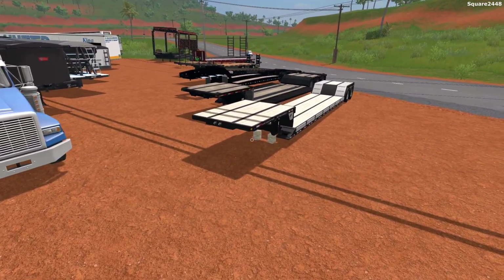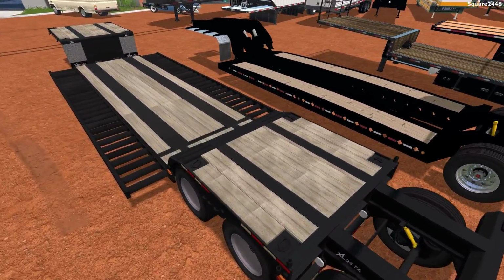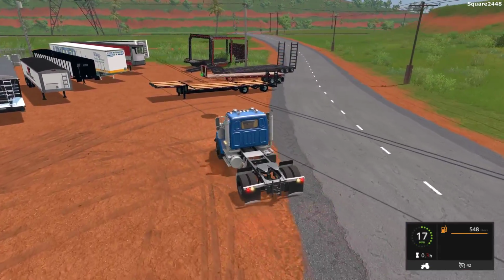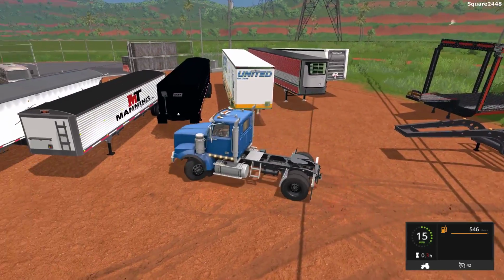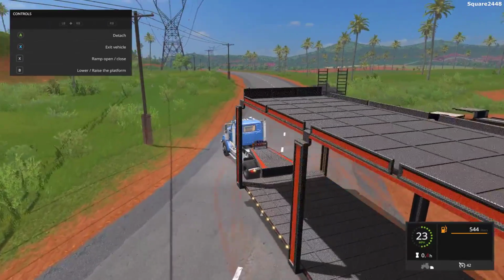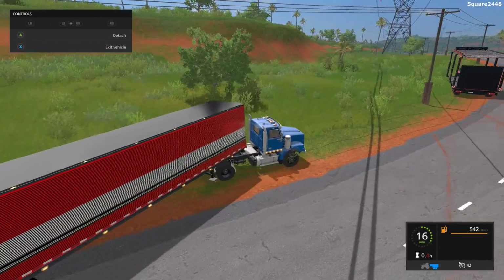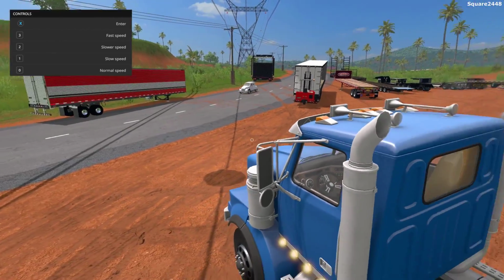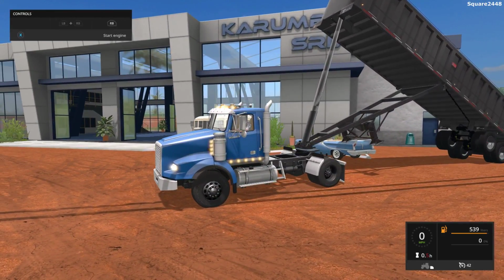Farming Simulator 17 | Top 15 Favorite Semi Trailers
We look at my Top 15 Favorite Semi Trailers in Farming Simulator 17!

Trailers

Thanks, Square2448